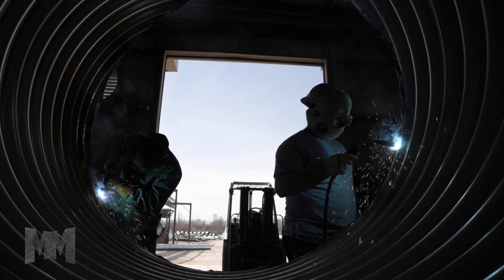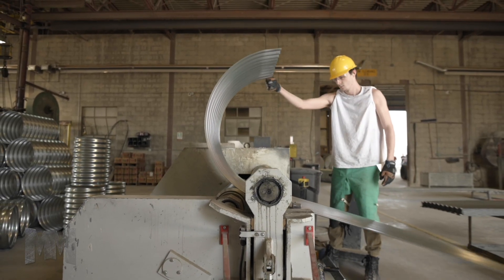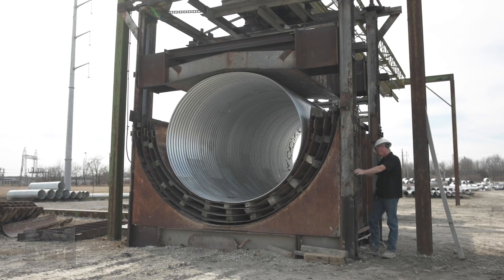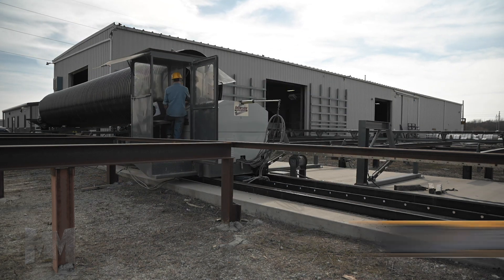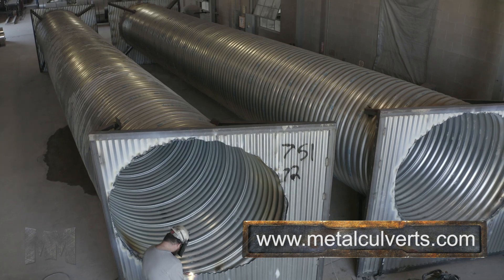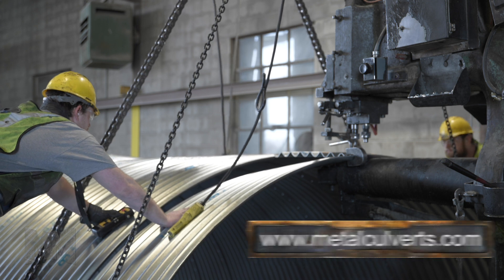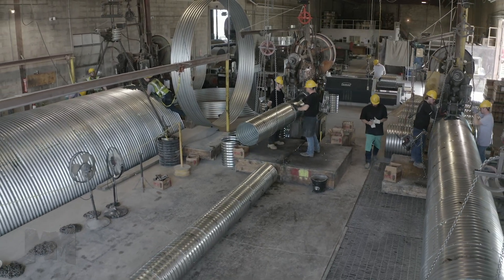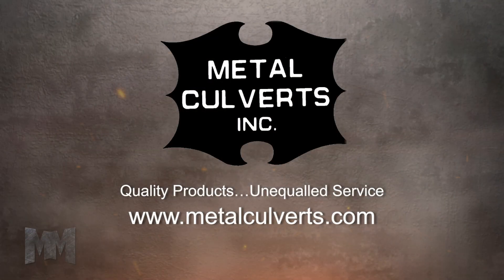Manufacturing Marvels- Metal Culverts, Inc.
Take a tour of our Maryville, MO manufacturing facility and see how corrugated metal pipe is produced!